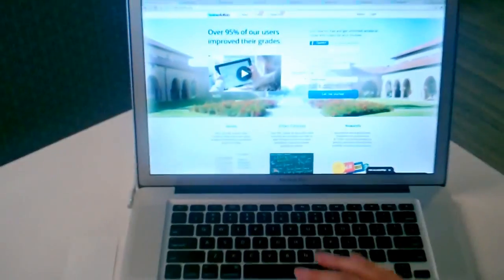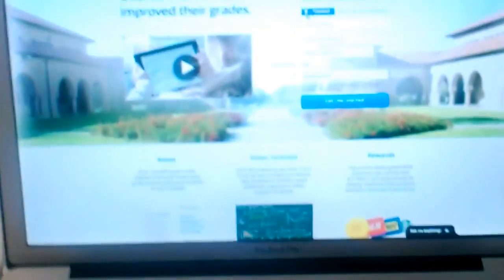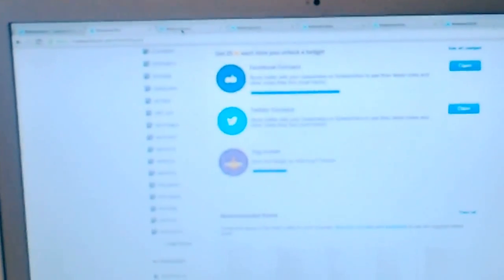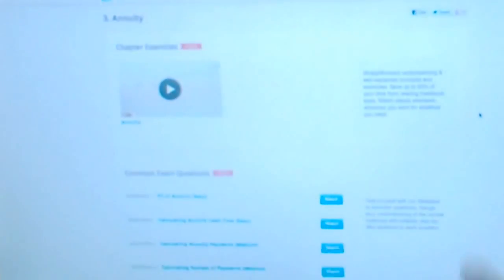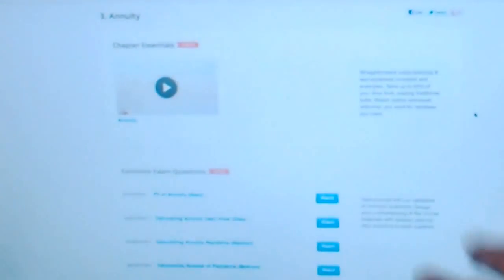Jack Tai of notesolution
Jack Tai, CEO & Co-Founder of notesolution talks about the startup.